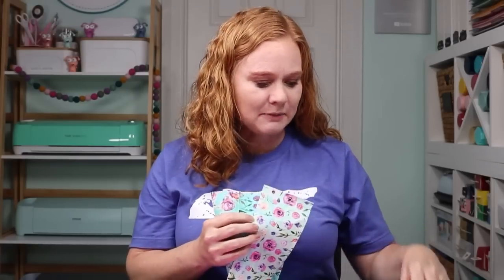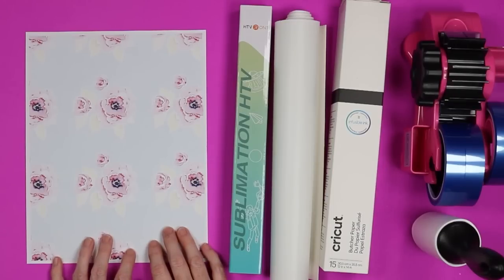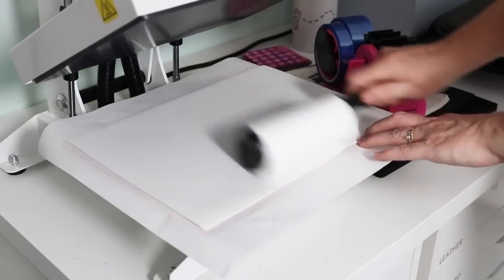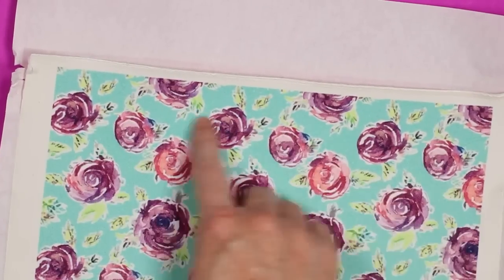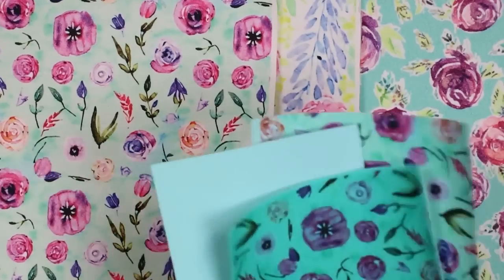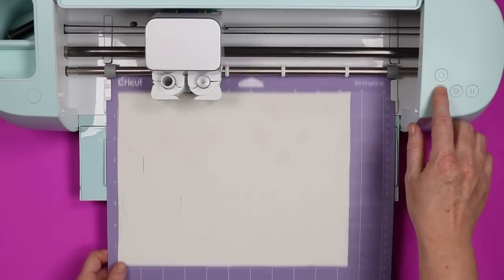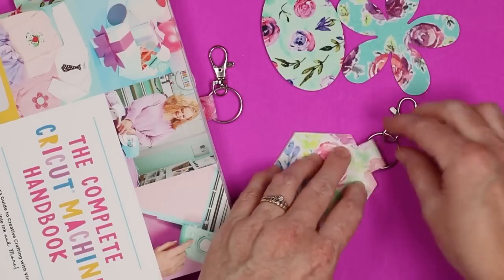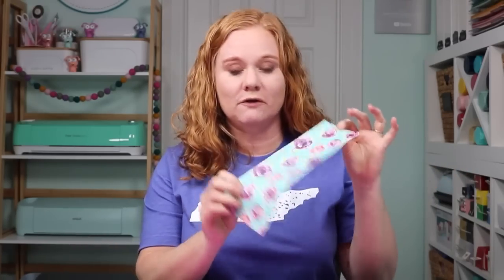How to Do Sublimation on Faux Leather (And Make Key Fobs!)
Sublimation on faux leather is an easy way to make your own custom printed faux leather sheets for all sorts of projects. I am using these sheets to make some key fobs with my Cricut machine, however, you can use them in place of any faux leather in your crafts. Use your sublimation printer to make custom faux leather in minutes with this technique.

0:00 Introduction
0:52 Supplies needed
2:28 Cutting to size
3:23 Side of faux leather
3:46 Adding sublimation HTV
5:32 Adding sublimation print
6:10 Common issues
8:00 Sublimation results
9:12 Cutting on a Cricut
11:20 Free SVG file and sub designs
11:28 Making a key fob
13:48 Other ideas for crafts
14:27 Feel of faux leather
15:17 Wrap up